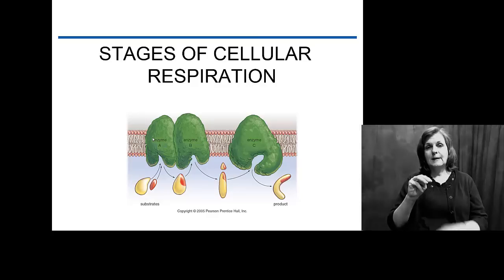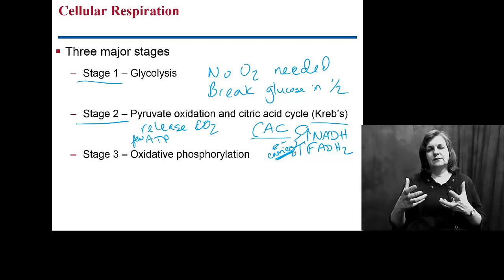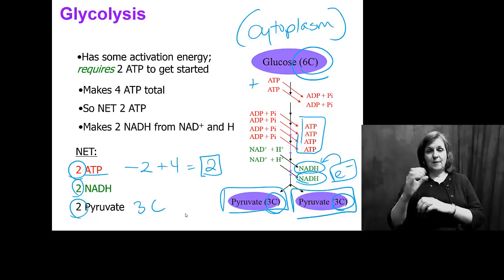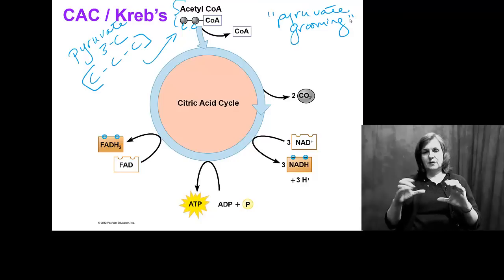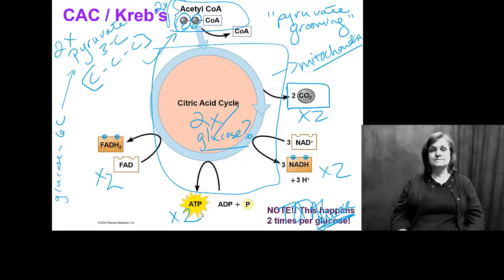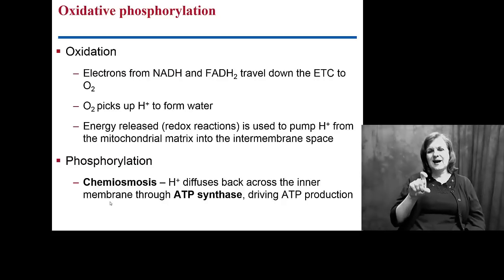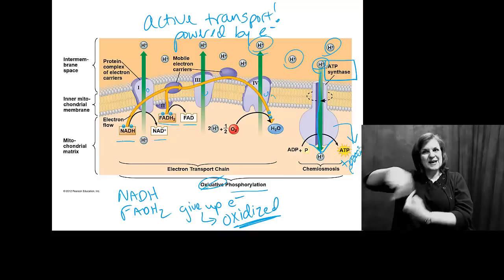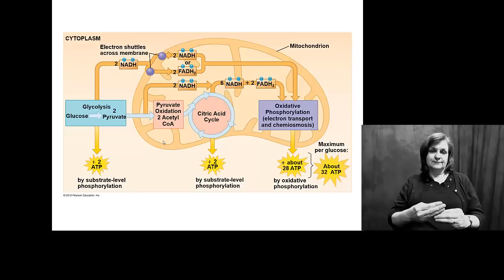CellRespiration_Stages w- Interpreter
cell respiration in eukaryotes